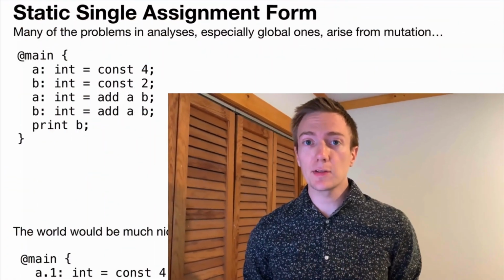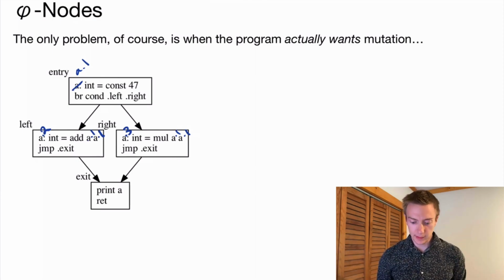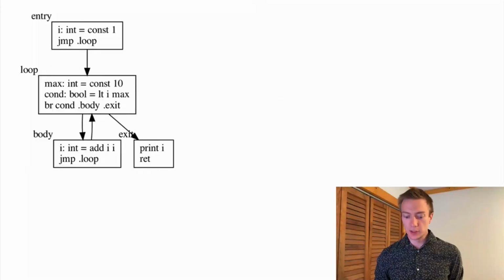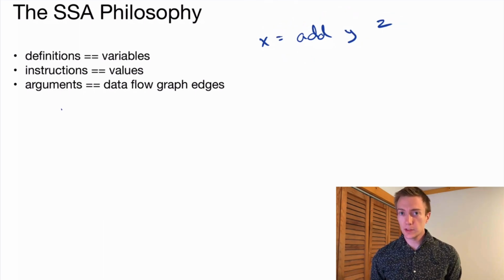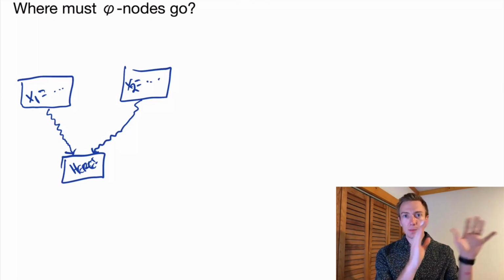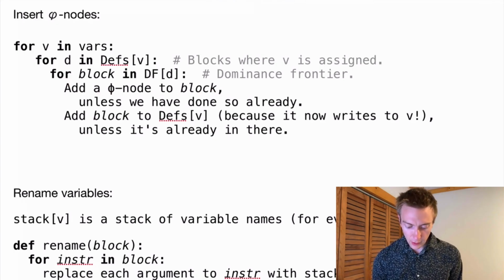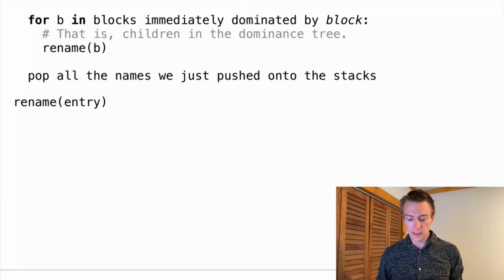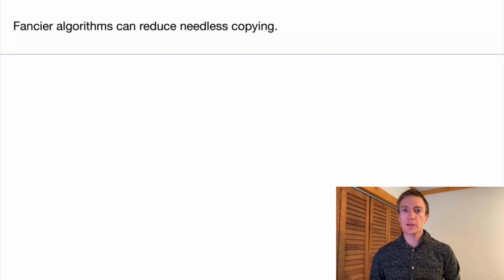CS 6120 Lesson 5 Static Single Assignment HD